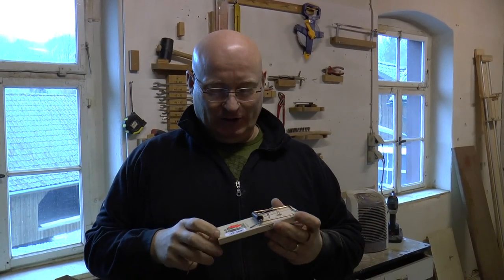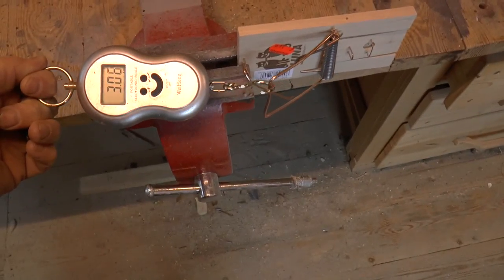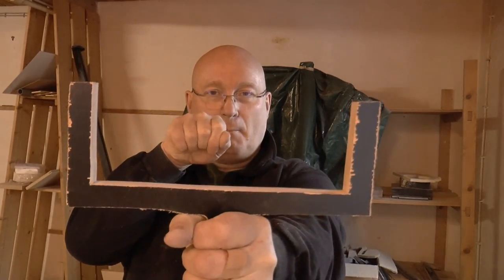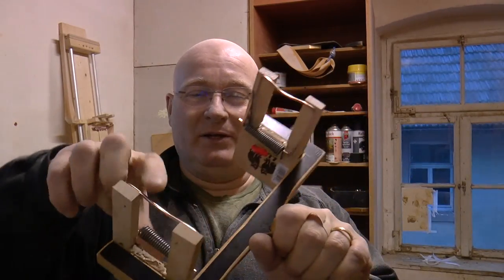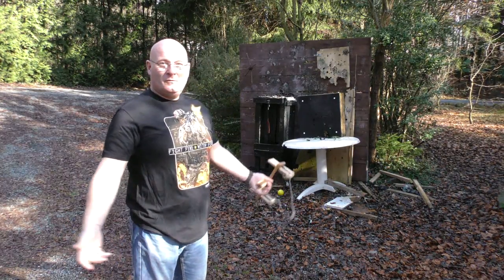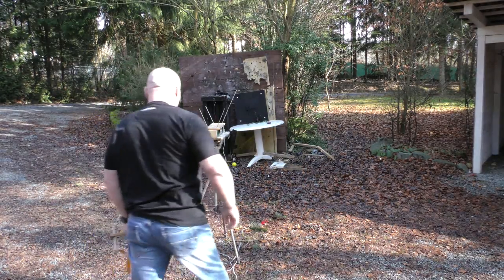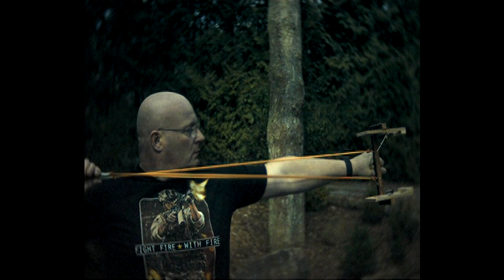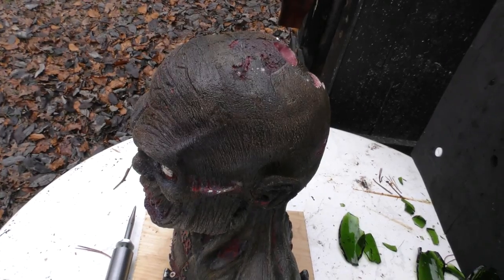How To Weaponize Mouse Traps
Mouse traps come in various sizes. Especially the bigger types (that are also suitable for catching rats) use seriously powerful springs. This sparked an idea: Is it possible to make a slingshot that uses mouse traps instead of rubber?

Yes, as this video clearly proves. But it gets even better when you add rubber bands - because then the power of the springs add to the power of the rubber.

As a little extra bonus, a new enhancement for the large CO2 injector is shown and tested.